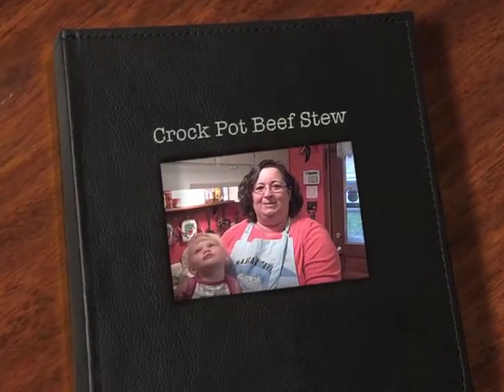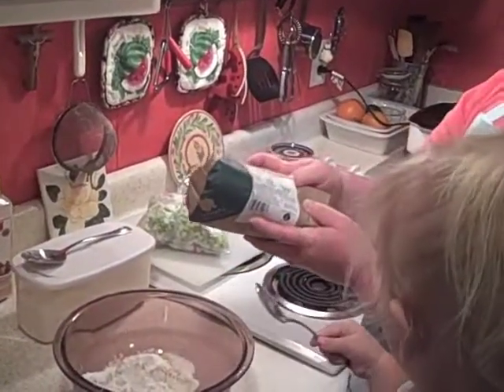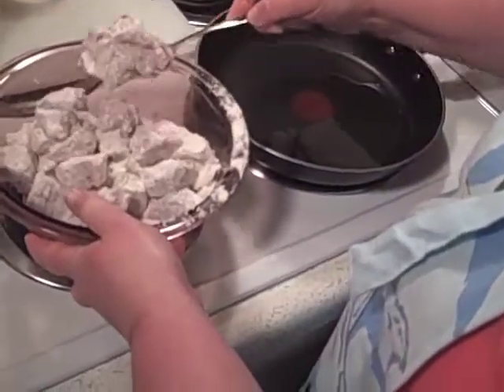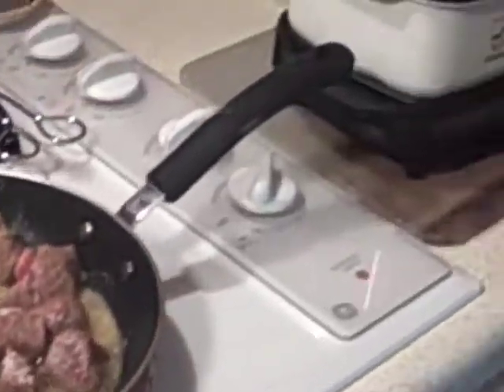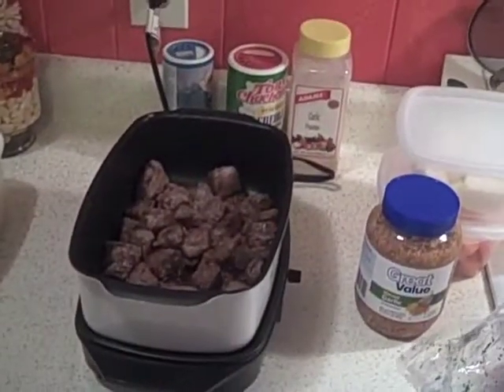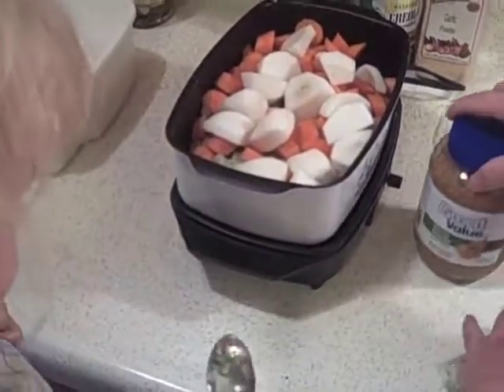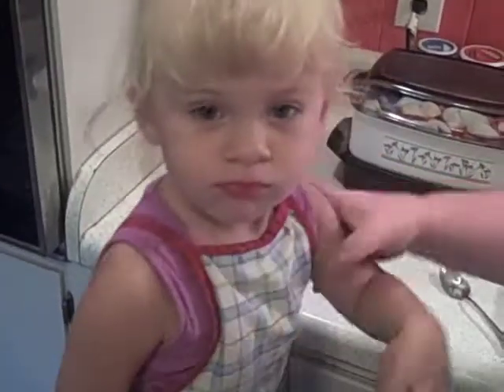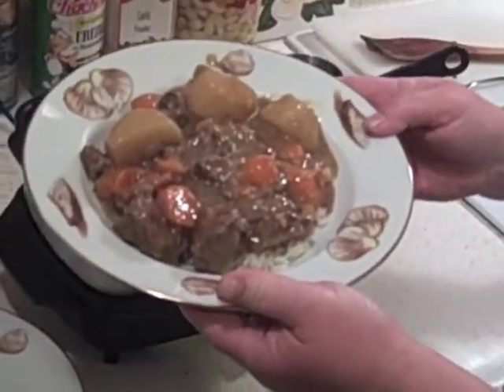Crock Pot BEEF STEW Recipe - How to Make Beef Stew (Slow Cooker recipes)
Crock Pot Beef Stew Recipe | How to Make Beef Stew | Slow Cooker Beef Stew
How to Make Great Food at Home

CROCK POT BEEF STEW Recipe on page 52 of Beryl's cookbook.

Crockpot Beef Stew Recipe Ingredients
1 1/2 – 2 pounds lean beef stew meat
1 (12-ounce) package frozen seasoning blend (onions, bell peppers, celery & parsley)
3-4 turnip roots (peeled and quartered)
4 fresh carrots (peeled and cut)
2 tablespoons minced garlic
1-2 cups water or beef stock
Tony’s Original Creole Seasoning (or salt and pepper) to taste
4 tablespoons canola oil or olive oil

Crock Pot Beef Stew Recipe Cooking Directions
Begin by placing 1 cup flour in a deep bowl.
Add salt, black pepper and Cajun seasoning (like Tony’s) if desired.
Toss the beef stew meat in the flour coating on all sides.
Set aside in another bowl.

Heat 2 tablespoons oil in a deep skillet on medium heat (#6).
Brown the meat in batches on all sides (you should no longer see any red meat).
Place meat in the heated and oiled crock pot.

Once all meat is browned and placed in the crock pot, toss in the Seasoning Blend or Cajun Trinity (onions, celery and bell pepper), carrots, turnips and lightly season again.
Add 1 to 1 and  1/2 cups water.
Cover and place crock pot on medium – high heat.
(Mine has numbers 1-5.  I put on 3 or 4.)

Allow to cook for 2 hours undisturbed.

Uncover and stir to make sure not sticking to the bottom.
Re-cover and allow to cook an additional 2 hours.

Crock Pot Beef Stew Recipe Serving Suggestions
Serving suggestions would be to top the slow cooker beef stew over a bed of rice or mashed potatoes.

Products we use in the Cajun Cooking TV kitchen -

Beryl